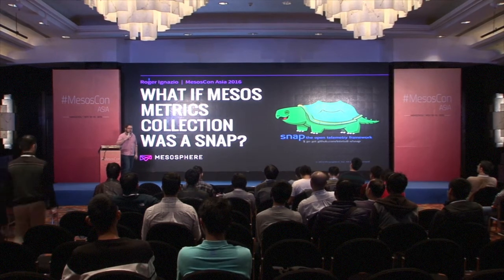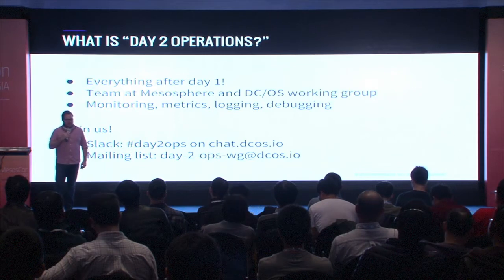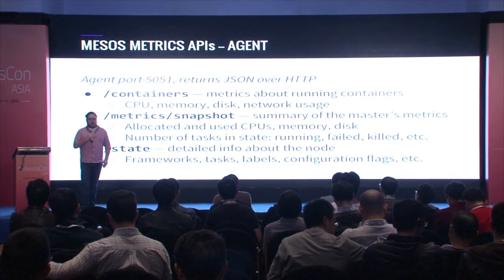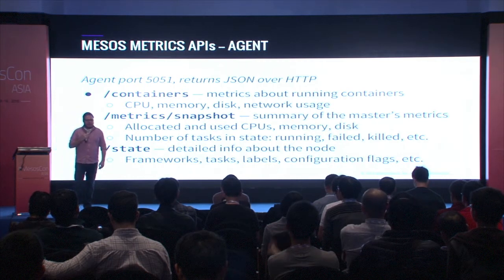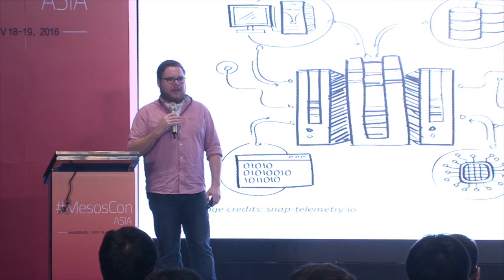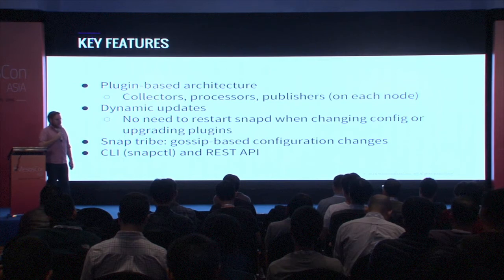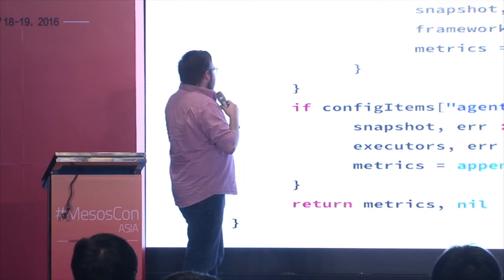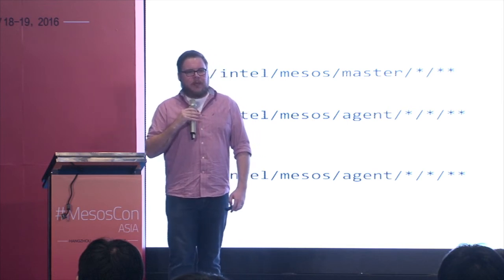What if Mesos Metrics Collection was a Snap?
Monitoring and metrics collection is essential to any production service. This need becomes even more apparent when operating clusters of hundreds, thousands, or tens of thousands of machines. Although a number of commercial and cloud-based solutions already exist, an open source cluster manager like Mesos should have a complementary open source telemetry collector. Fortunately, Mesos provides hundreds of metrics on a per-service (master and agent), per-framework, and per-container level via its APIs.

This talk will cover the basics of Mesos metrics collection, introduce Snap, a powerful, open source telemetry framework for modern infrastructures, as well as an open source plugin for Snap developed specifically to collect Mesos cluster metrics. Topics include:
Mesos metrics APIs
Snap architecture and intended usage
Process of developing a Snap plugin
Demo metrics collection